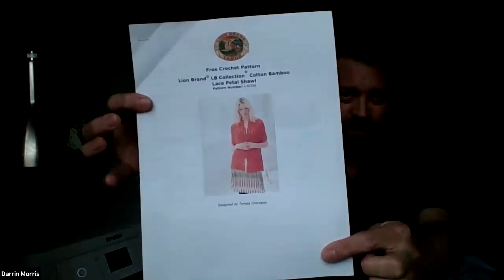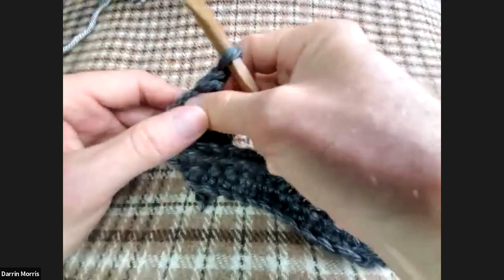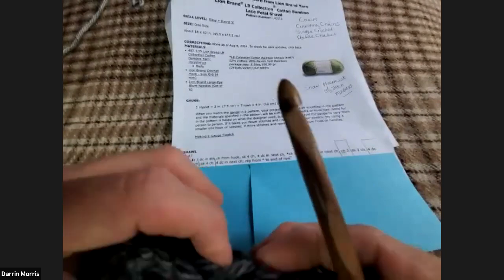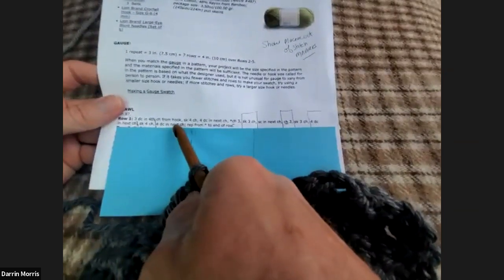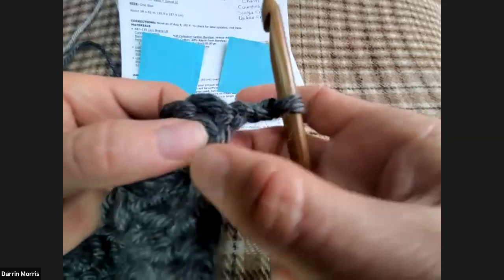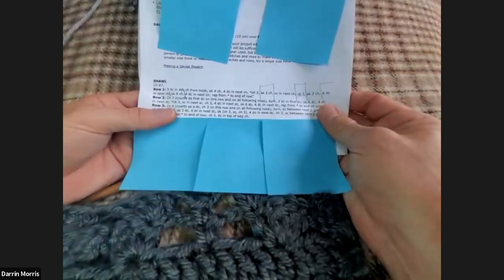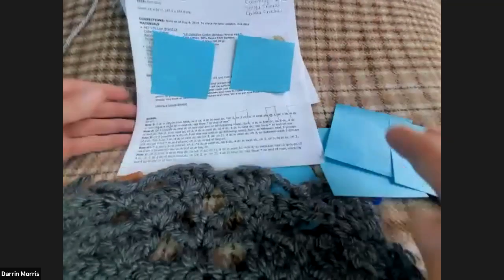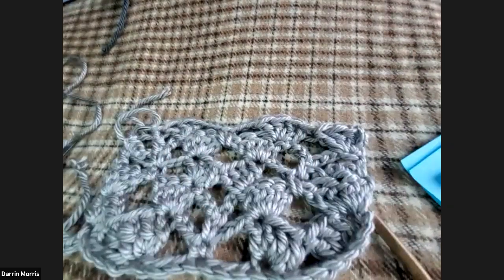Online Class: Introduction to Crochet Lace: Learn to Make the Lace Petal Shawl | Michaels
Supplies:
• LION BRAND® Truboo: 4 balls
• Crochet Hook: Size G-6
• Large-Eye Blunt Needle